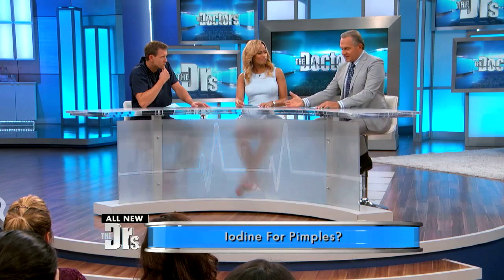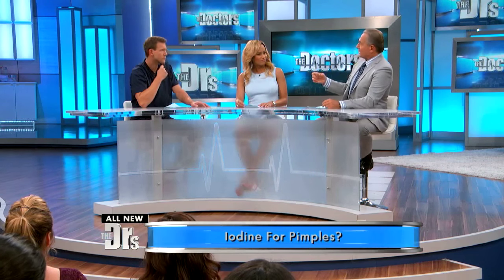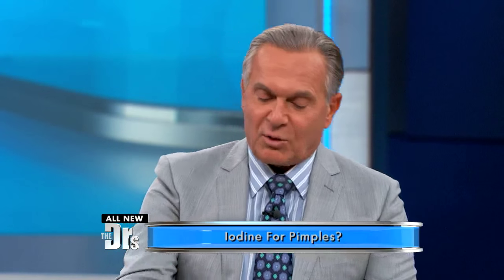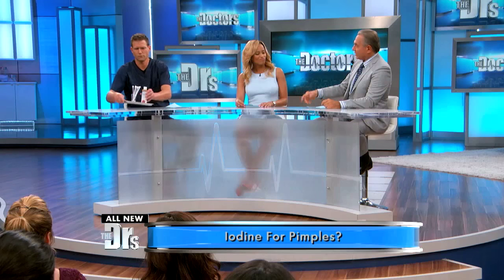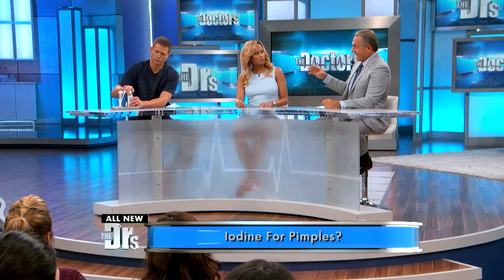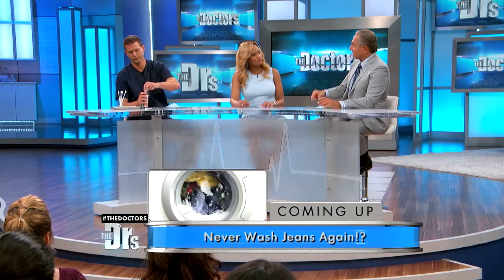The Miracle Pimple Solution Hiding in Your Medicine Cabinet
The Doctors reveal a simple overnight solution to get rid of pimples. Find out what it is!